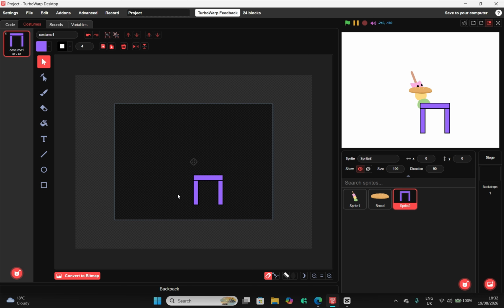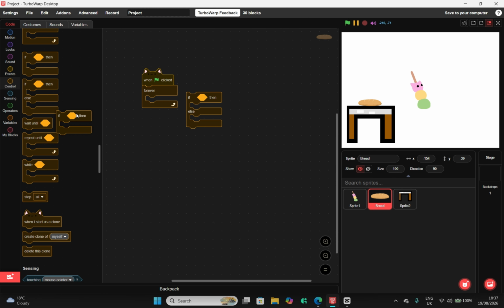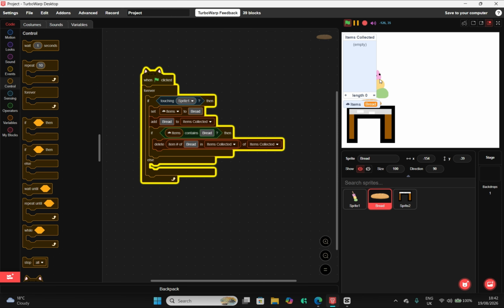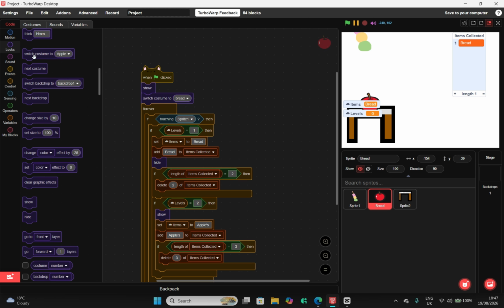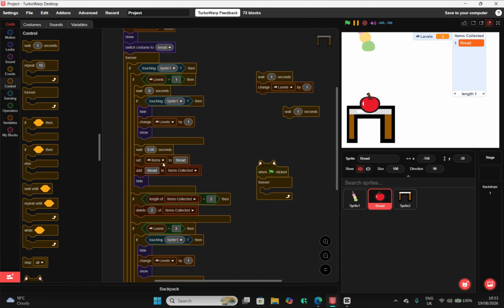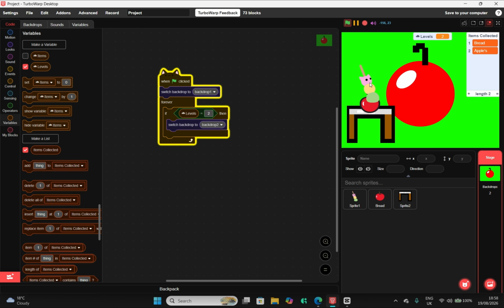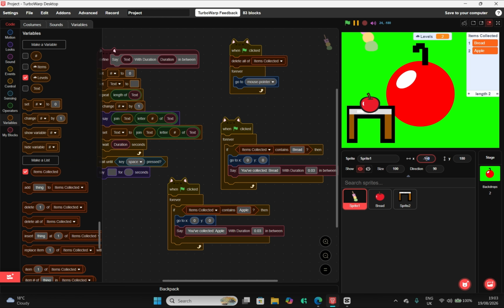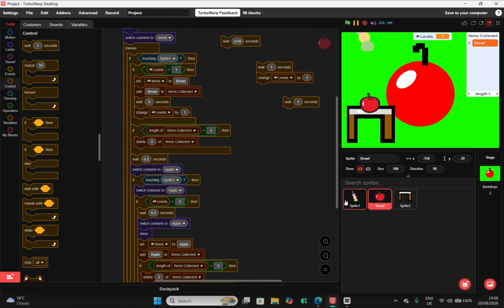how to make a diolog in scratch | Pt 2